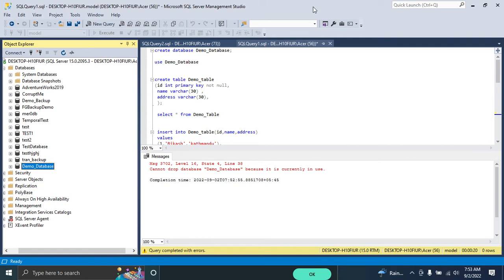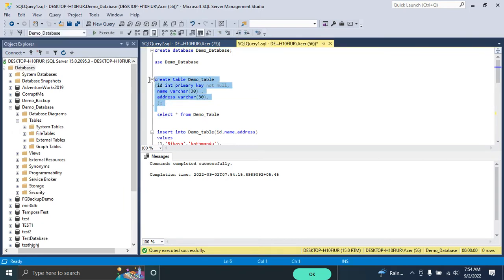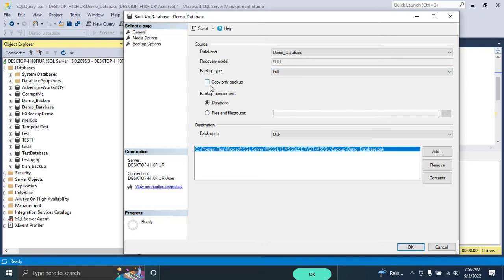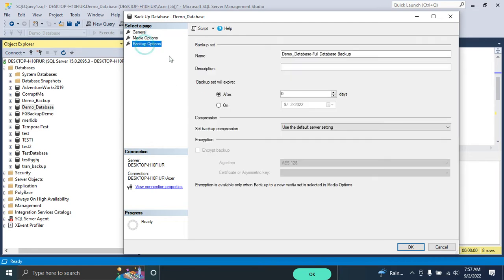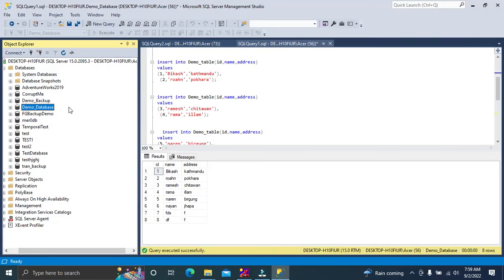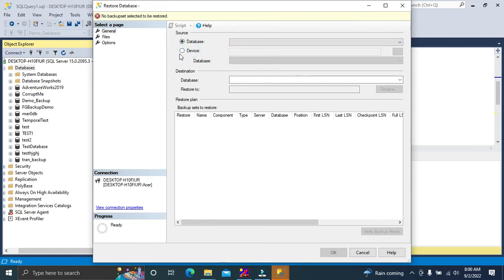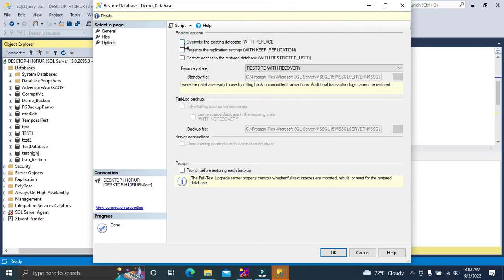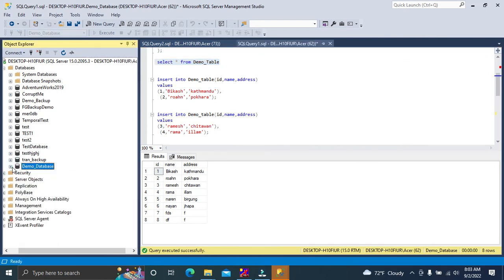backup and restored database in sql server | sql server backup and restored tutorial